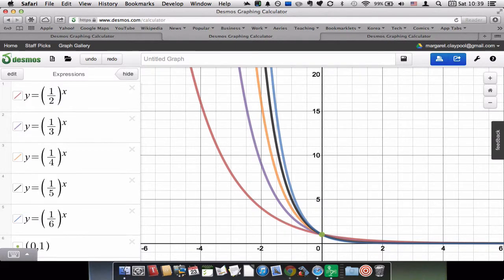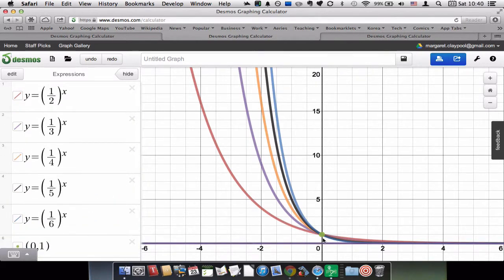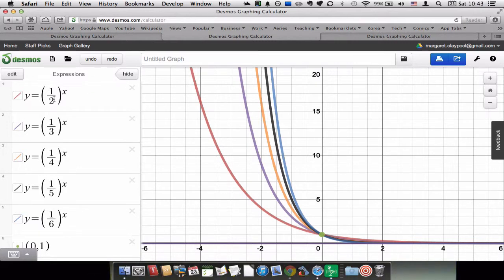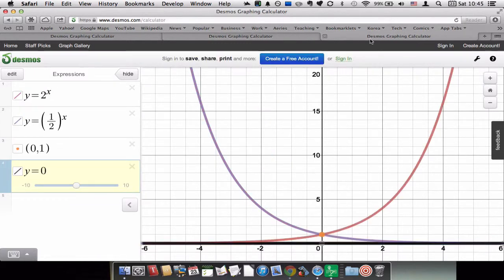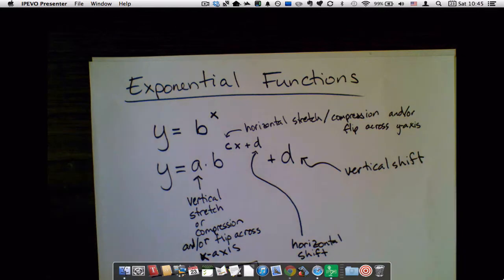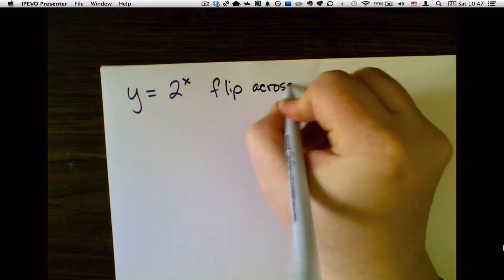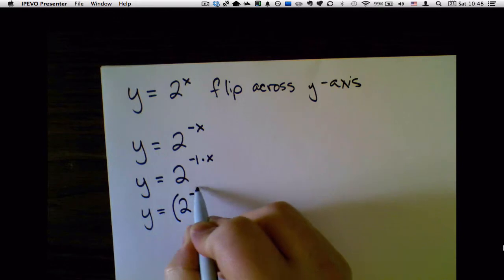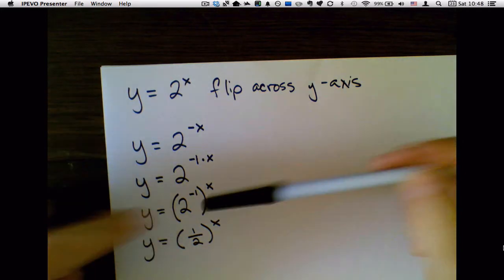Exponential Function - Fraction Base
Why y=(1/2)^x and y=2^x are mirror images across the y-axis.